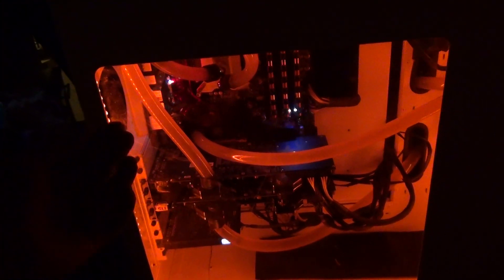Caselabs th10 oznium led strip x2 night test with side window on